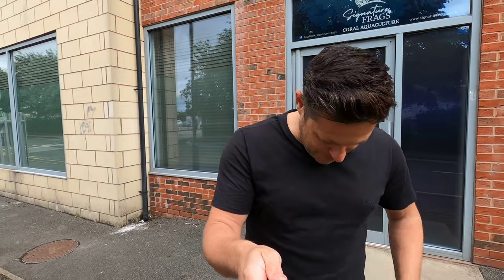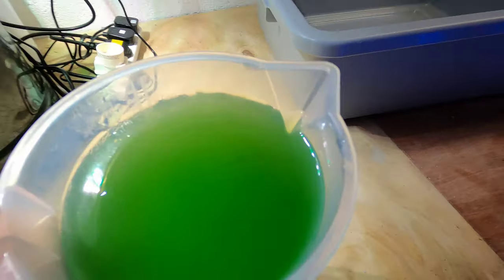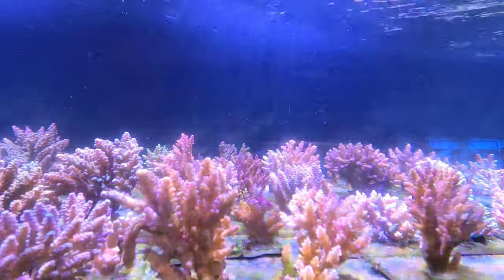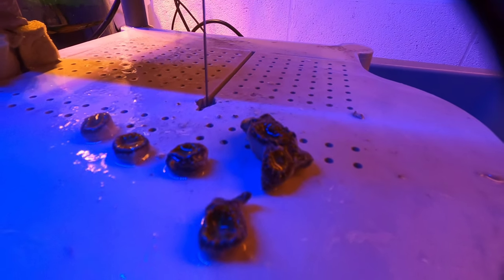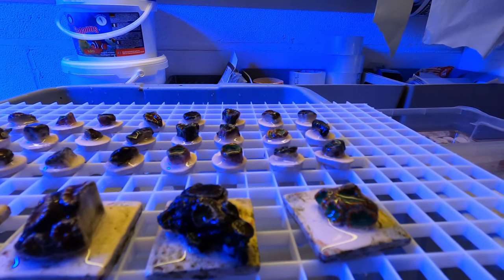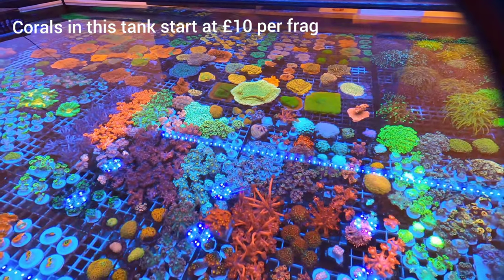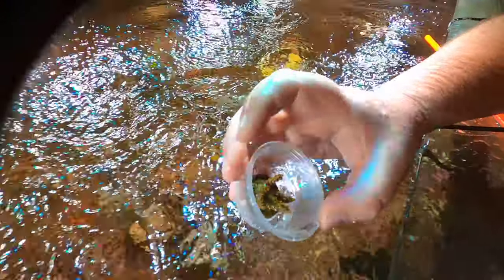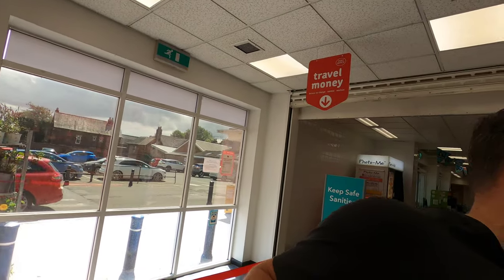2 Days Work Experience at a Coral Farm - Signature Frags ✨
Friday Night Livestream with Fishpalace, Mogsys Aquarium, Bearded Reef(Join us for some reefing chat) - This Friday at 8pm - FishPalace YT Channel.